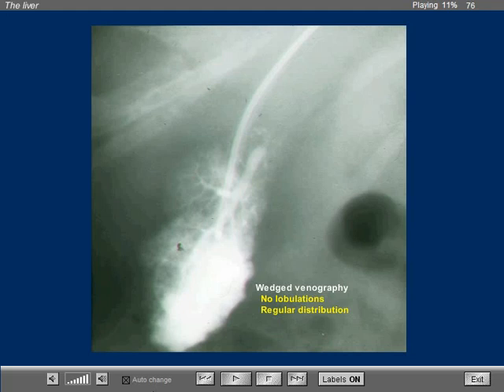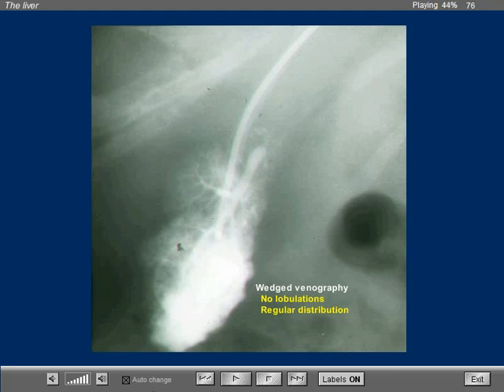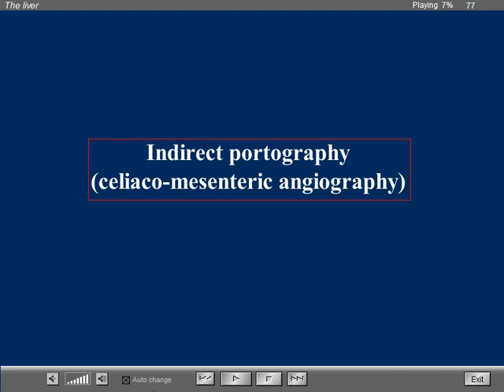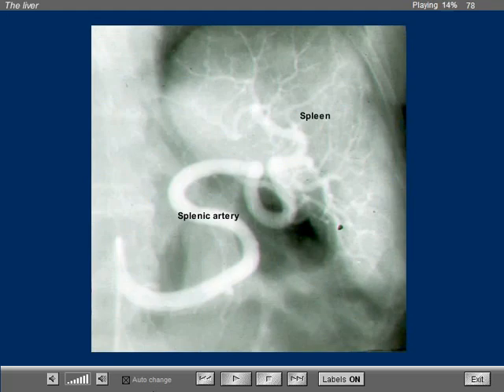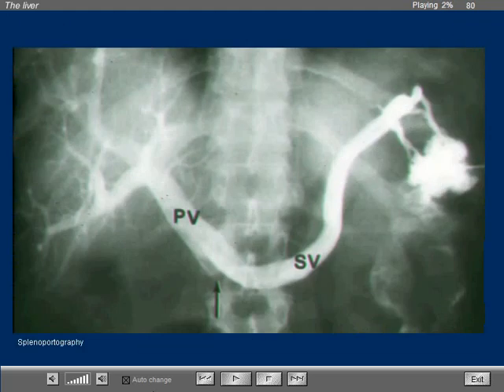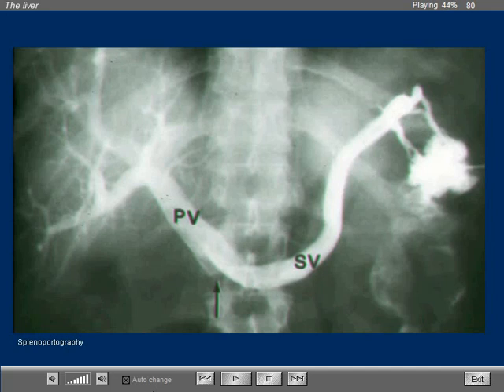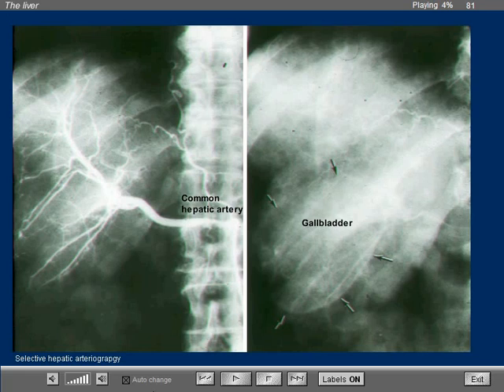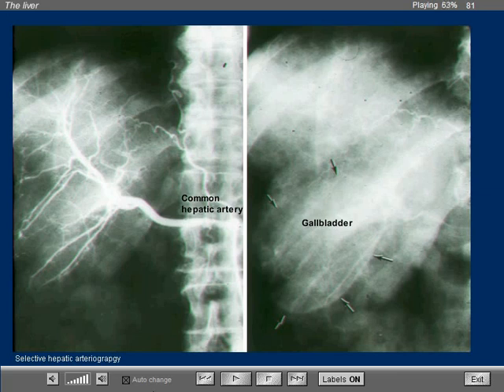The liver vasculature liver panangiography